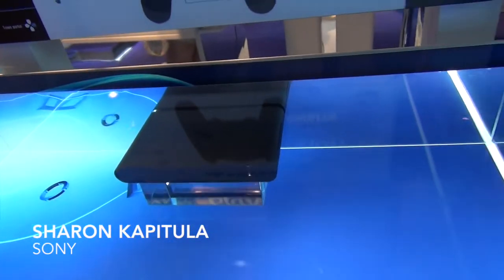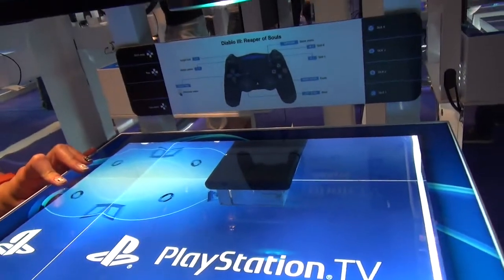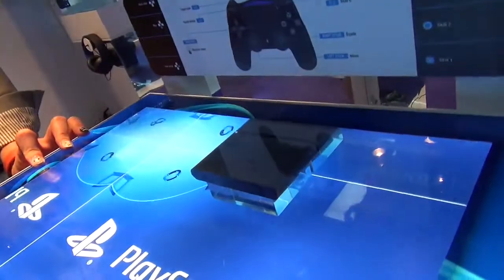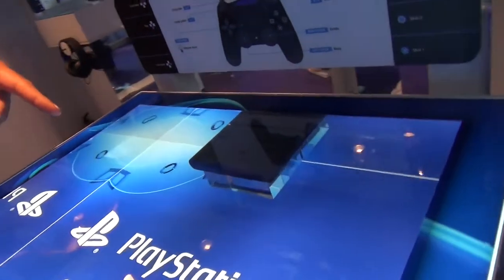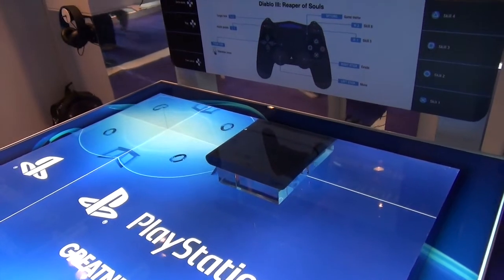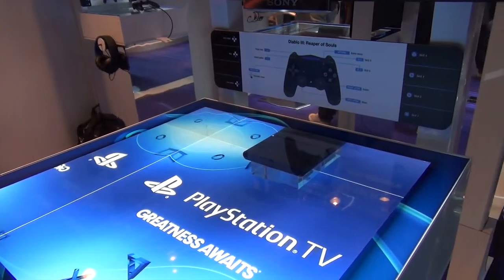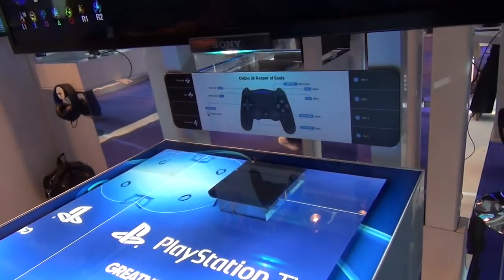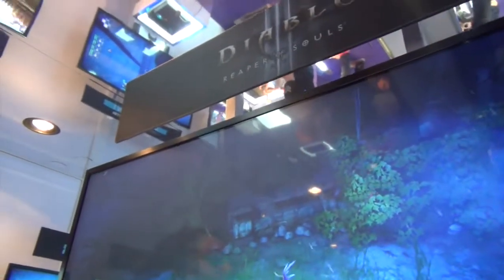PlayStation TV Overview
This $100 hockey-puck sized Wi-Fi enabled black box plugs into your HD screen -- just like Apple TV, with Sony content. You stream PSP and PS Vita games. You'll be able to get to PSNow to stream PS3 games; or co-play PS4 games. It plugs in via HDMI cable. Works with either Dualshock 3 or Dualshock 4 controllers.